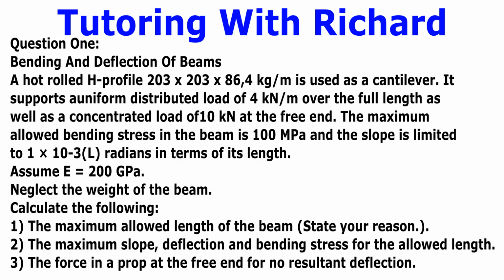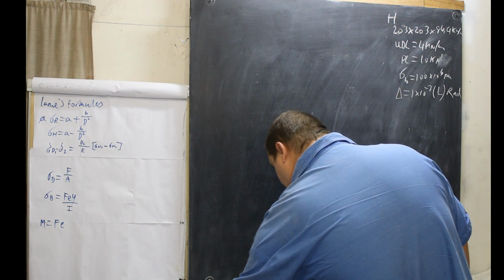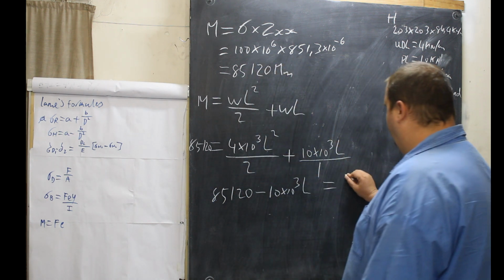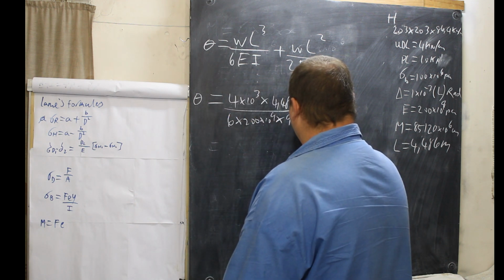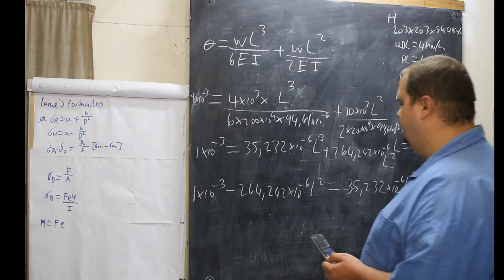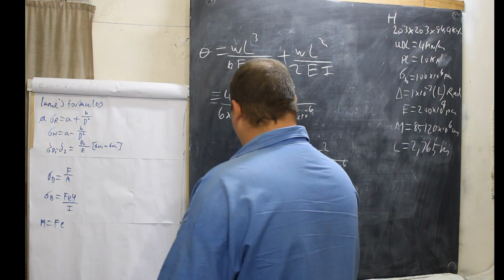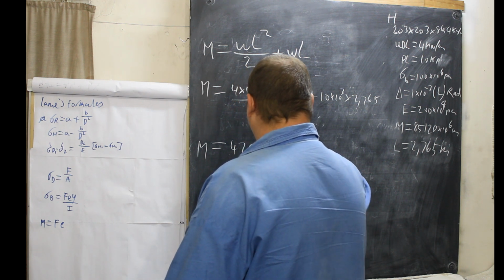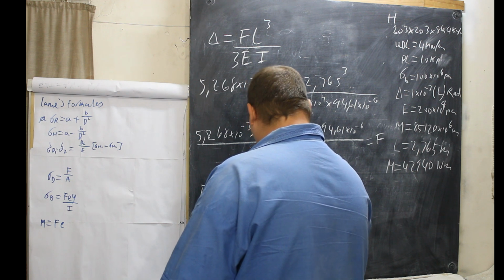Strengths N6 Mixed Bag Round 5 Q1 Possible Exam Test Questions Bending And Deflection Of Beams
Strengths N6 Mixed Bag Round Five Question 1 Possible Exam/Test Questions Bending And Deflection Of Beams

Question One:
Bending And Deflection Of Beams
A hot rolled H-profile 203 x 203 x 86,4 kg/m is used as a cantilever. It supports a
uniform distributed load of 4 kN/m over the full length as well as a concentrated load of
10 kN at the free end. The maximum allowed bending stress in the beam is 100 MPa
and the slope is limited to 1 × 10-3(L) radians in terms of its length.
Assume E = 200 GPa. Neglect the weight of the beam.
Calculate the following:
1) The maximum allowed length of the beam (State your reason.)
2) The maximum slope, deflection and bending stress for the allowed length
3) The force in a prop at the free end for no resultant deflection